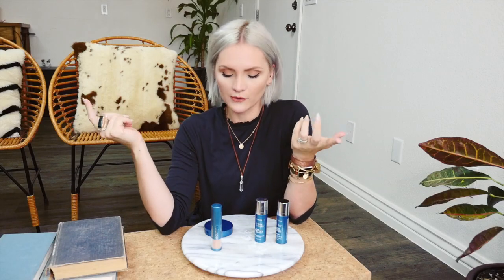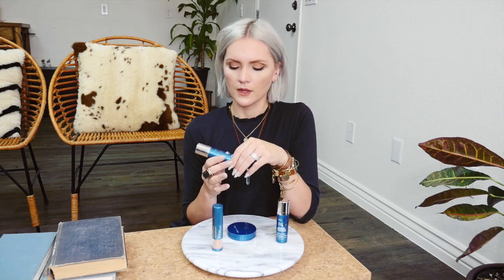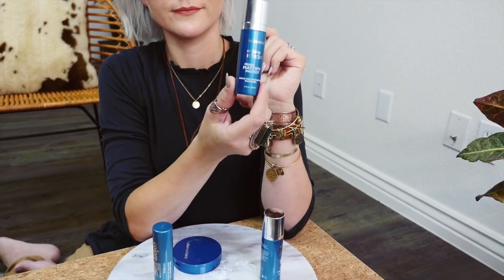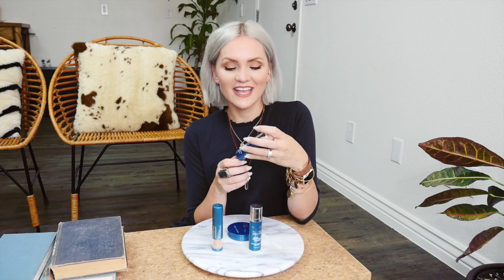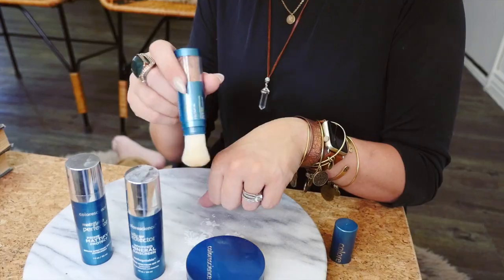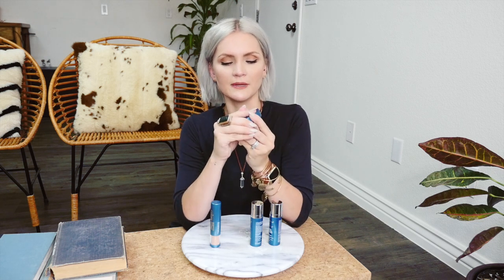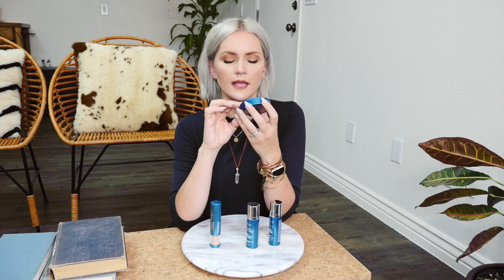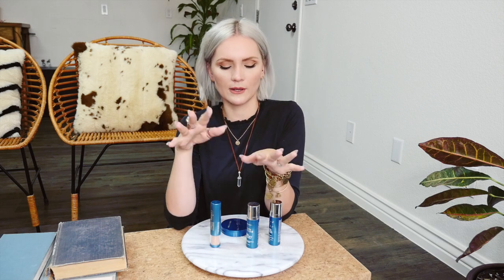My Makeup and Foundation Staples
As always, here at Whippy Cake I'm a huge advocate for both inner and outer beauty. Products that help me maintain both are ones that I can't let slide through the cracks. I have to share these kind of products with you lovely people because I would feel guilty if I didn't! My ColoreScience products are some of my makeup staples. They obviously help with my outer beauty, but the best part about ColoreScience is how it benefits my skin internally as well. All their products are dermatologist recommended/approved and have amazing sun protection. Once I was educated about these products by my dermatologist I knew I had to try them. Once, I tried them I was sold for life.

Thank you for visiting my little space of the internet! I love having you here! Thanks, loves! xx

// PRODUCTS USED  //

Colorescience Sunforgettable Mineral Powder Brush SPF 50 Matte //

Colorescience Pro Pressed Mineral Foundation //